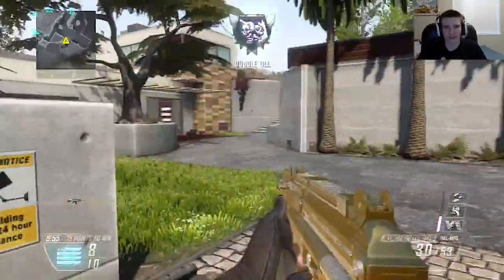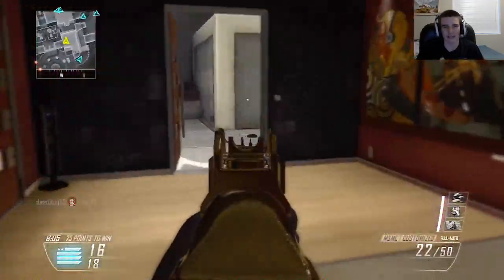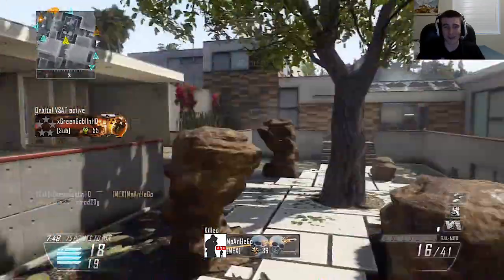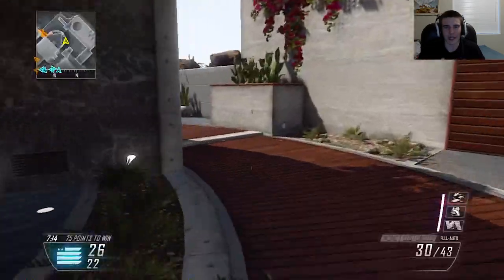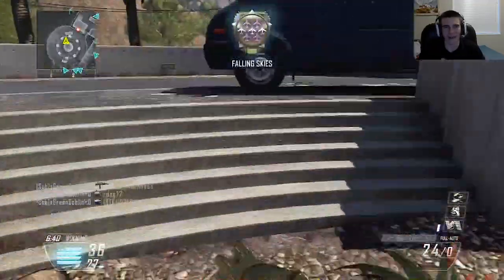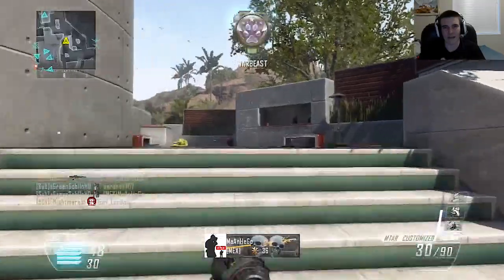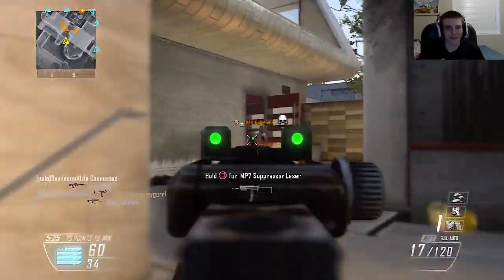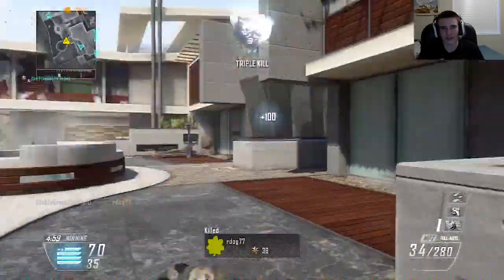Black Ops 2: Nuclear With Every SMG Ep.4 - MSMC *Facecam*